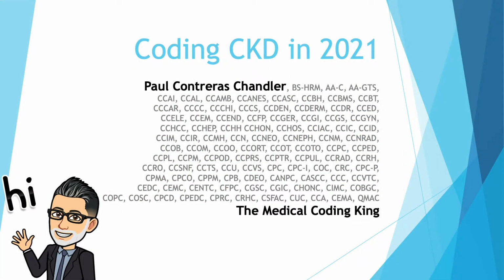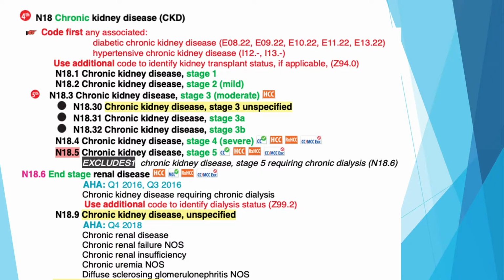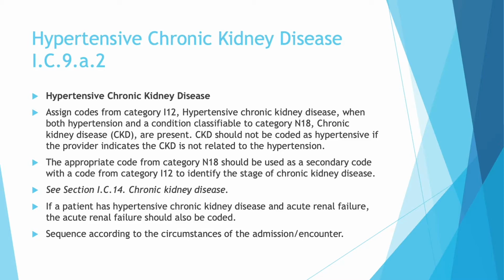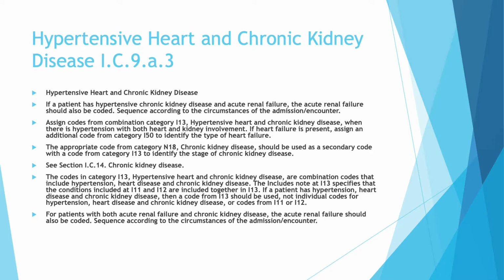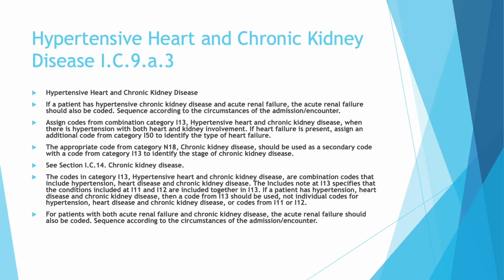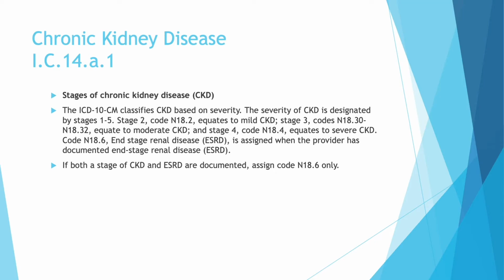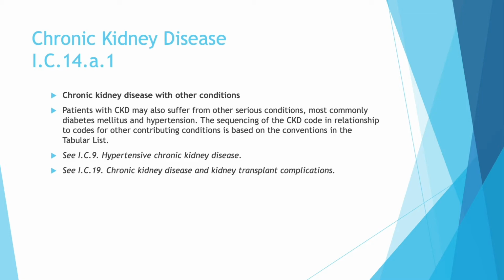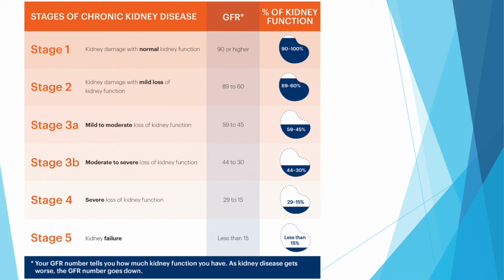Coding Chronic Kidney Disease (CKD) in 2021 – The Paul Chandler Show Ep. 105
In this episode of The Paul Chandler Show, Paul goes over the 2021 changes for coding CKD.